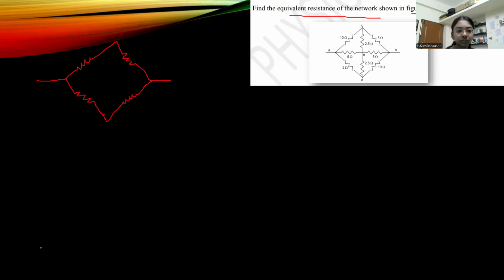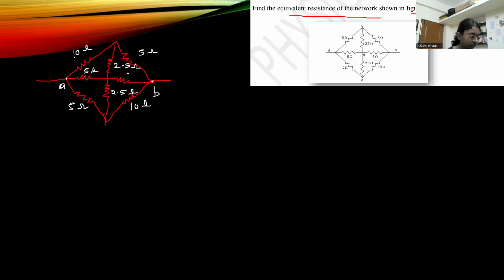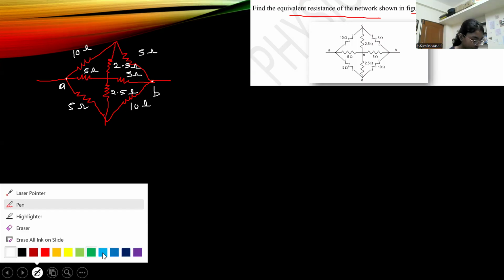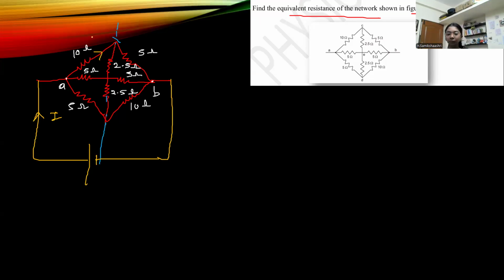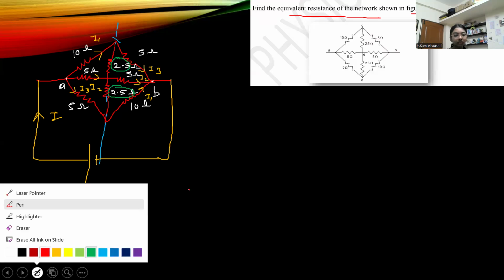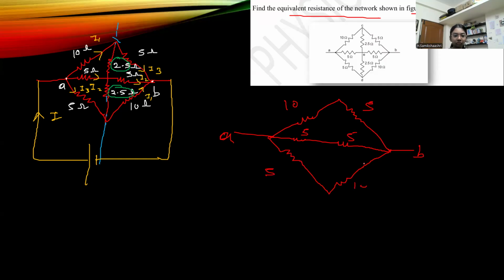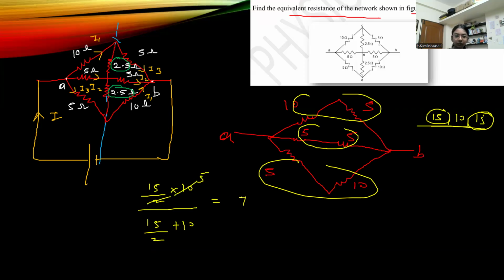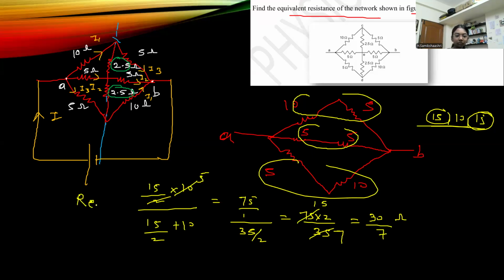Find the equivalent resistance of the network shown in figure between points a and b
About us:-